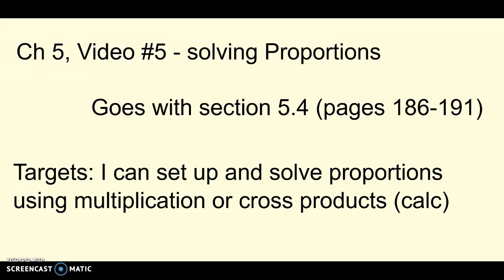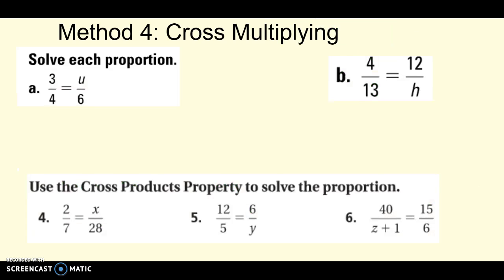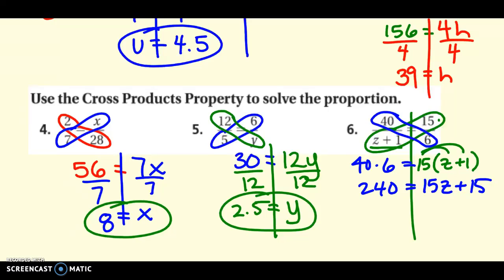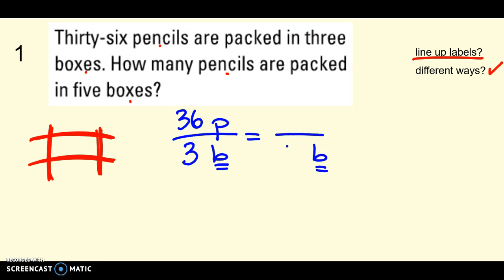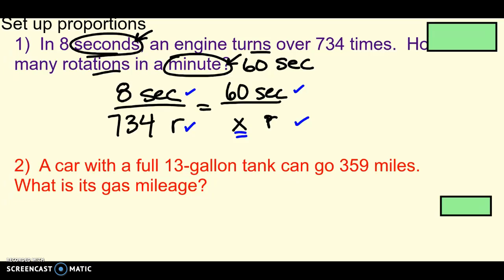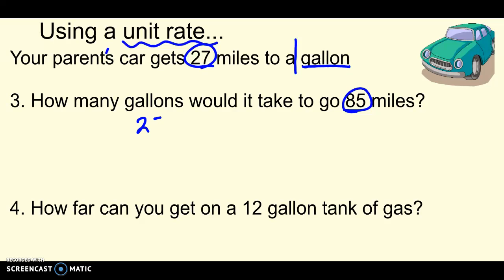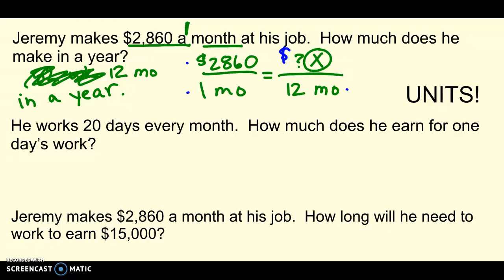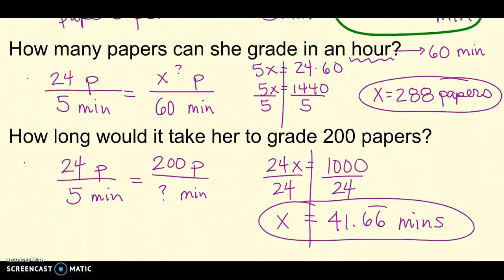Ch 5 video #5 - solving proportions (5.4)